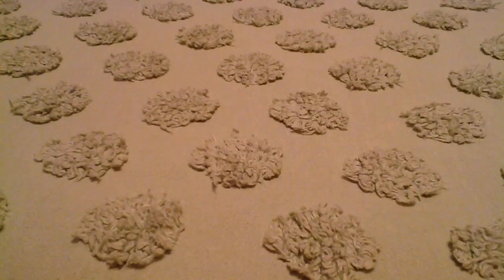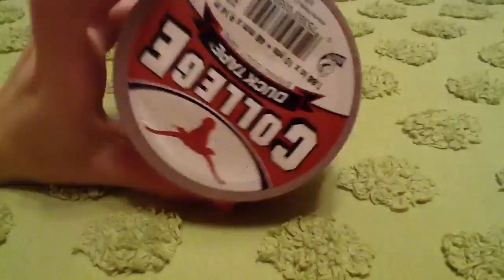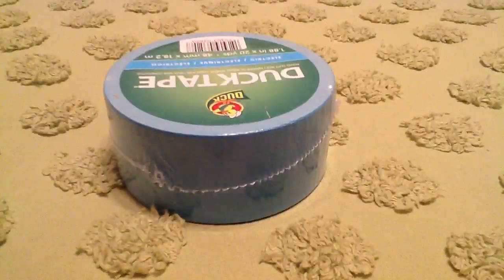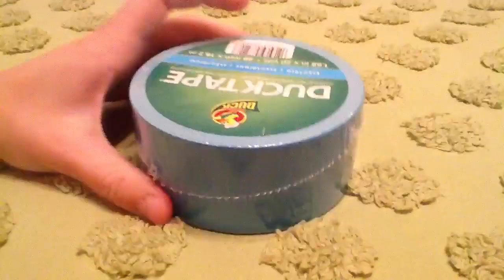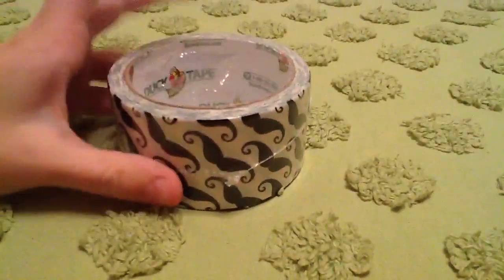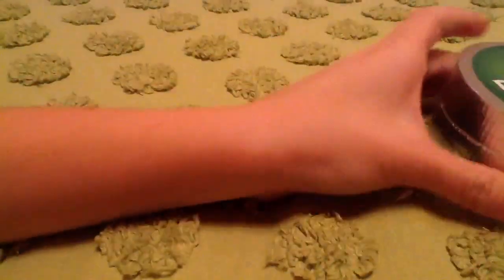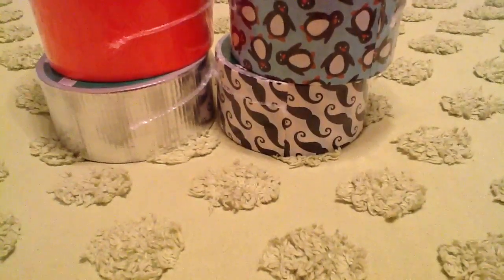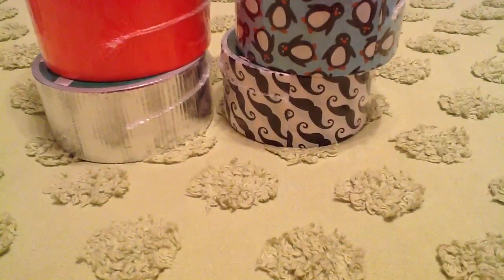AWESOME Duct Tape Haul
Hey everyone! I'm so amazed on this haul!
(There is no reason to dislike this video. So if you are, I woild appreciate you not to. It makes this video look bad when it's not.)